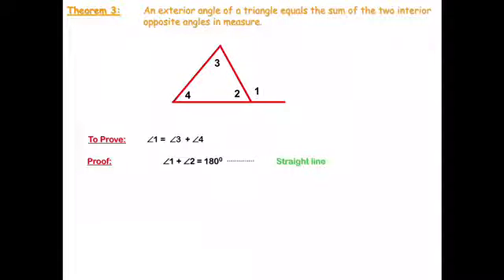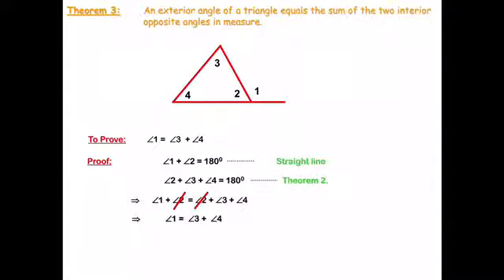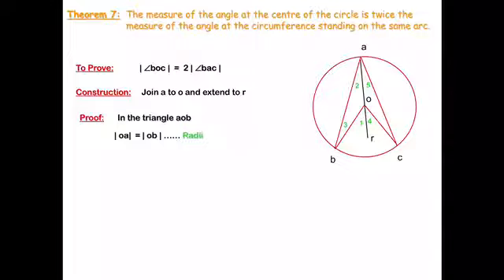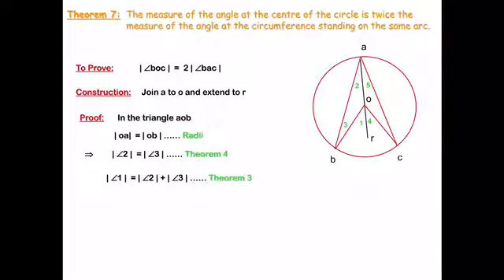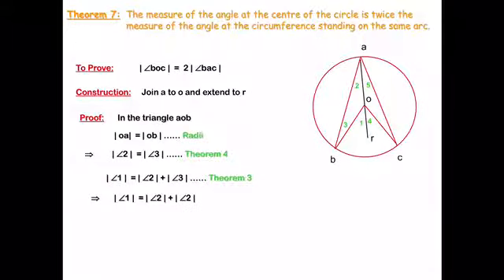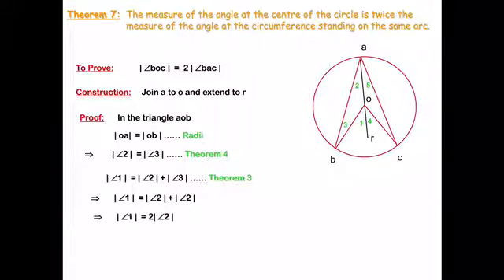JC Mii. Geometric Proofs. Dcs Cork